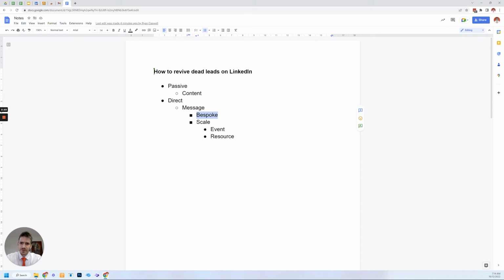How To Revive Dead Leads On LinkedIn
Not everyone you reach out to on LinkedIn will become a client.

A lot of LinkedIn contacts/leads will express interest initially but for one reason or another, the conversation goes cold/dead.

That doesn't mean they need to stay this way.

In this short video I share ways to revive and re engage cold or dead leads on LinkedIn and ensure you get the most value from your network.